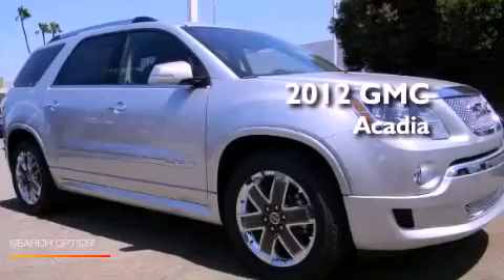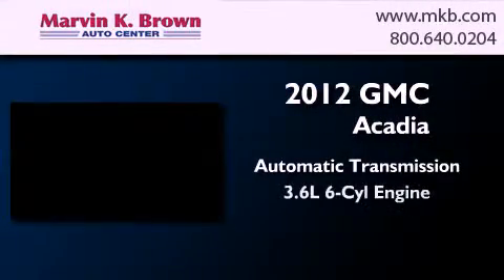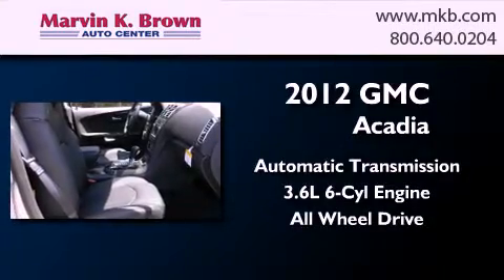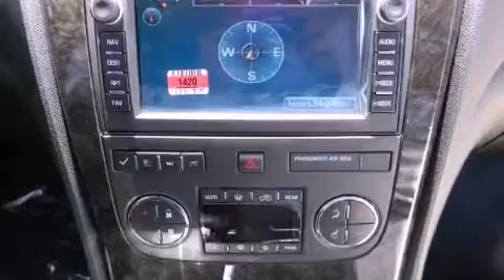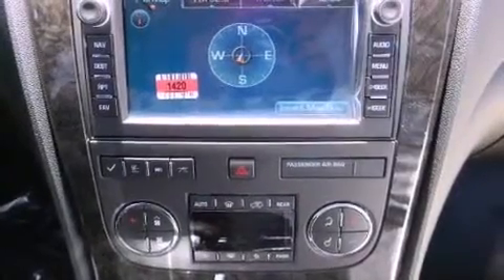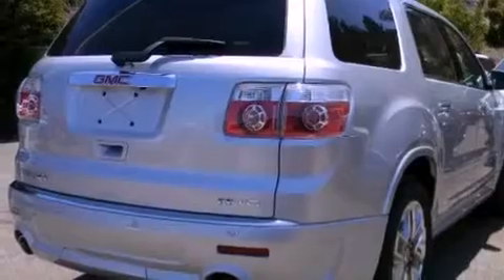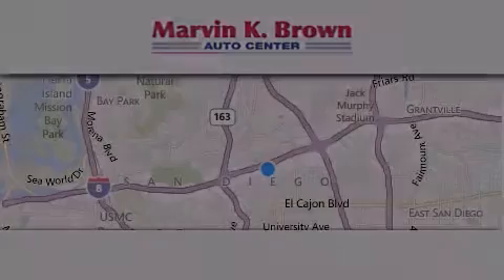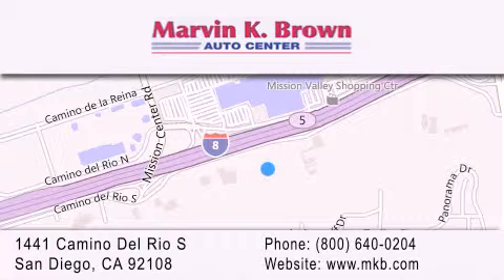2012 GMC Acadia San Diego CA 92108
Year : 2012
 Make : GMC
 Model : Acadia
 Engine : V6 3.6 Liter
 Trans . : 6-Spd Automatic
 Exterior : Quicksilver Metallic
 Miles : 3
 Interior : Ebony
 Stock : 612426